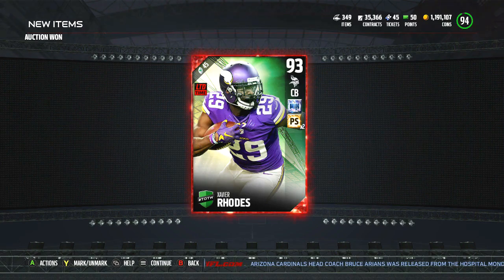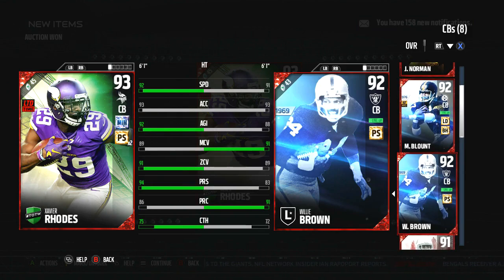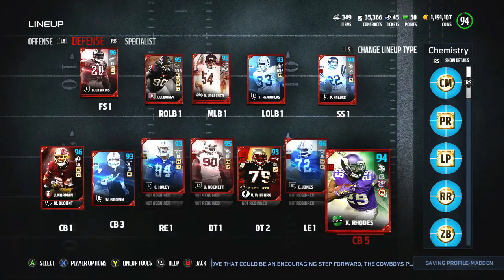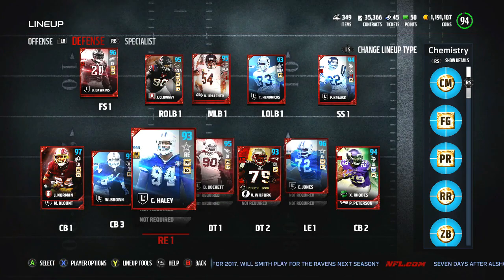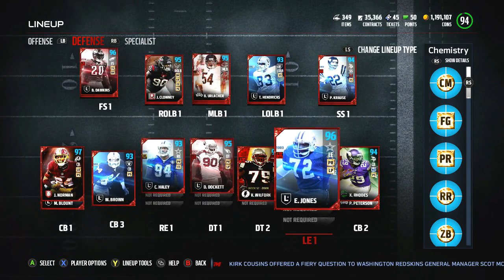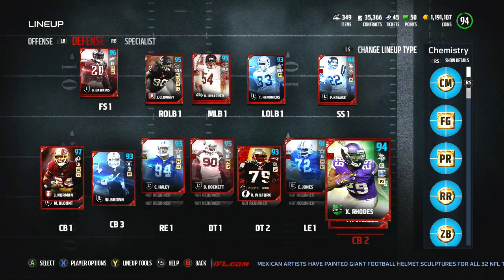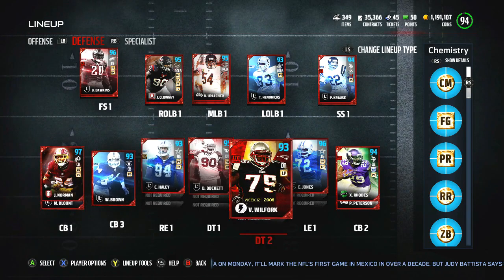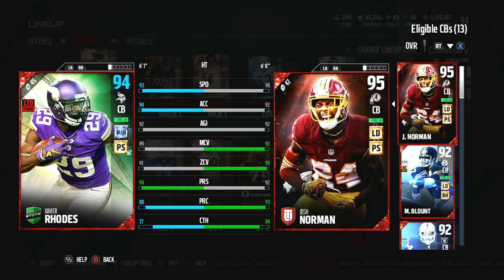Madden 17 Ultimate Team :: We Got Xavire Tha God! :: Madden 17 Ultimate Team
Madden 17 Ultimate Team :: We Got Xavier Tha God! :: Madden 17 Ultimate Team

Twitch.Tv/CoverThreeBlitz